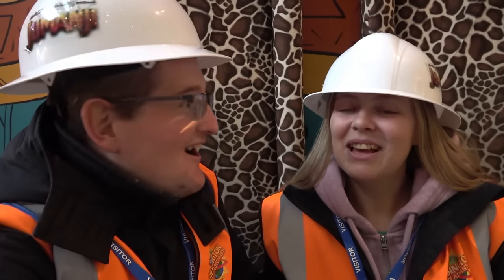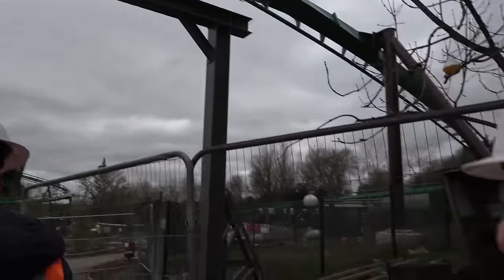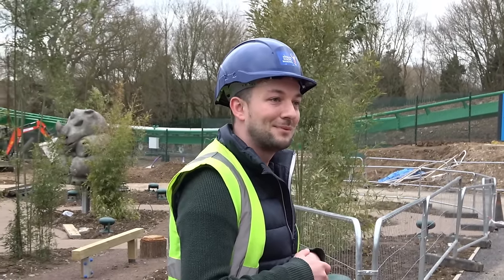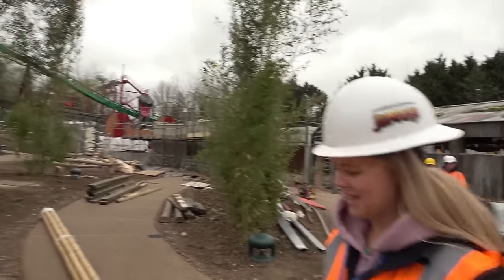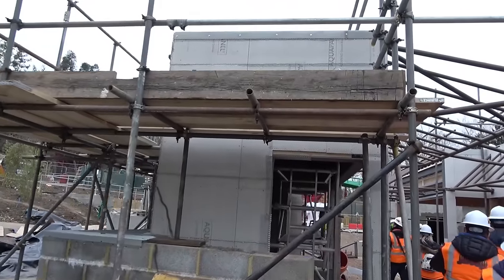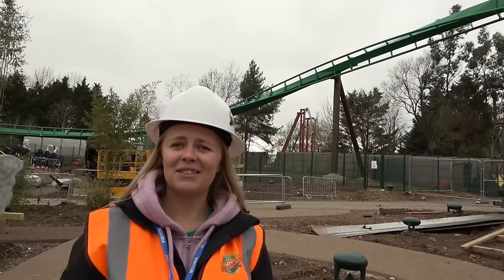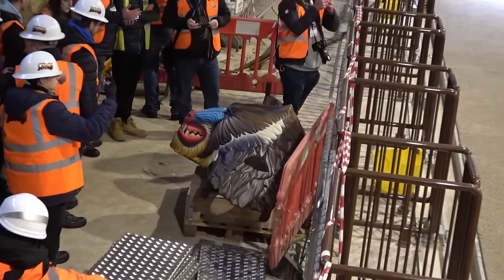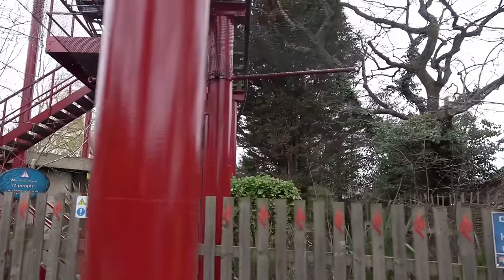Chessington World Of JUMANJI Construction Tour & Mandrill Mayhem TESTING - 28th February 2023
Join us as we follow the construction of a new roller coaster opening at Chessington World Of Adventures in 2023! World Of JUMANJI will feature Mandrill Mayhem, a unique B&M Launched Shuttle Wing Coaster, two flat rides and much more in an immersive themed area set to open on 15th May 2023. In this series of construction vlogs we'll be covering the build of this brand new land!

In this exciting update we head INSIDE World Of JUMANJI and see this awesome new area up close! We also capture footage of Mandrill Mayhem testing, head inside the station area and much more. We also hear information about the area from John Burton of Merlin Magic Making!